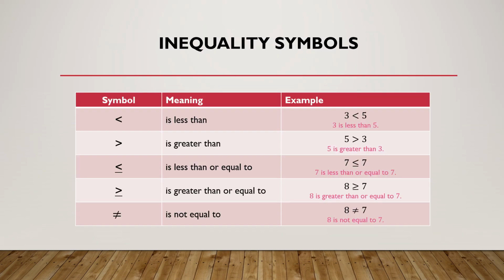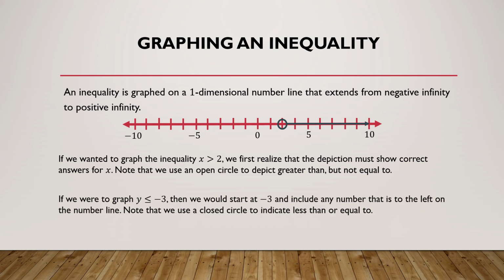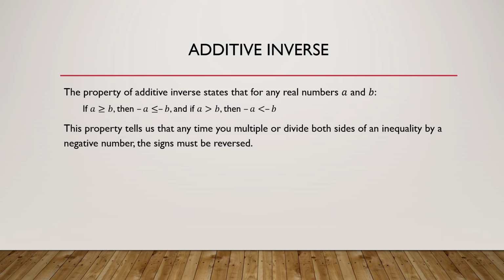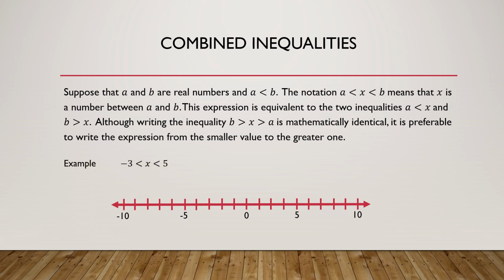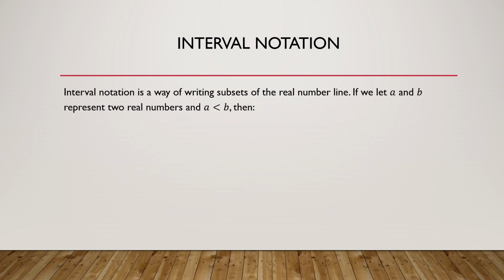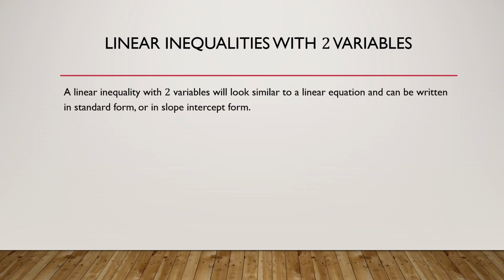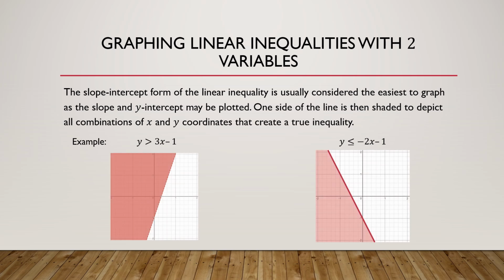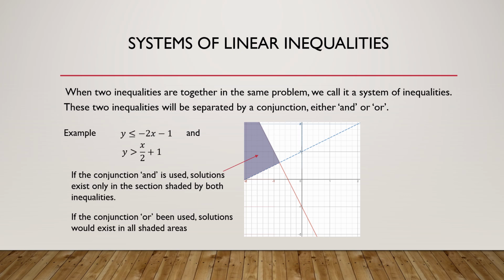Inequalities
This is an instructional video on the mathematics topic of Inequalities. Students will need to master this topic during a college level algebra class.